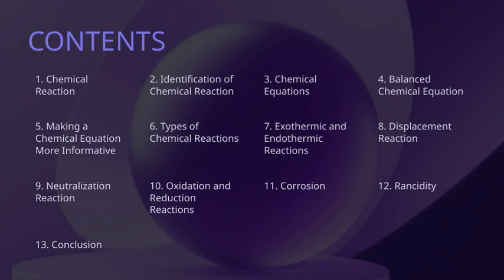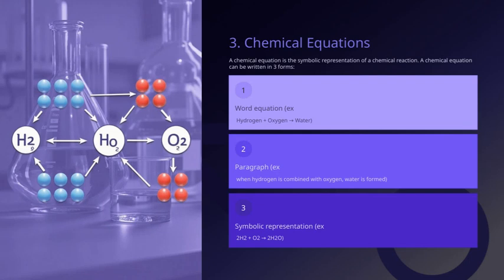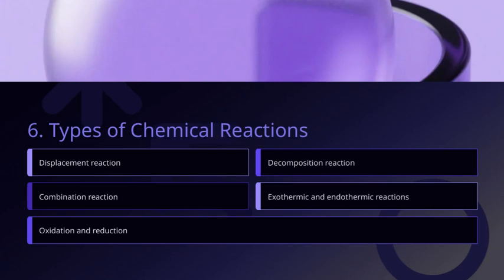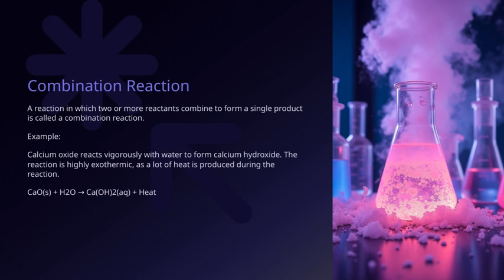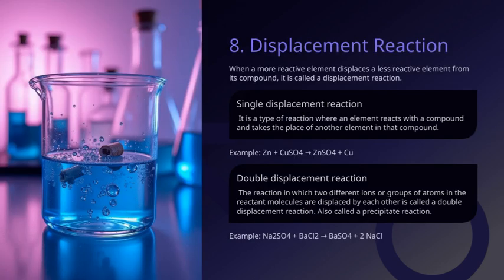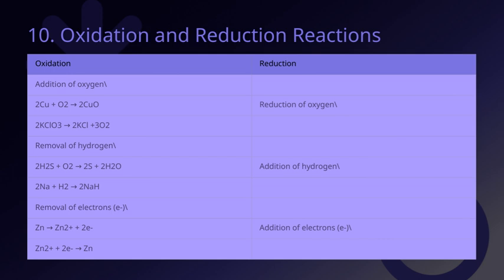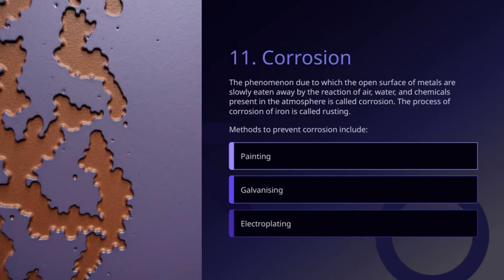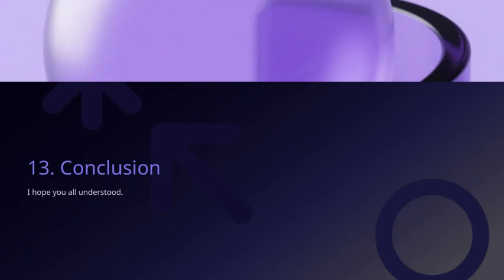Class 10 SCIENCE | Chemical Reactions and Equations | Complete Tutorial | ELCAAS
"In this video, we explain **Chemical Reactions and Equations** for **Class 10 SCIENCE** in a clear and easy-to-understand manner.